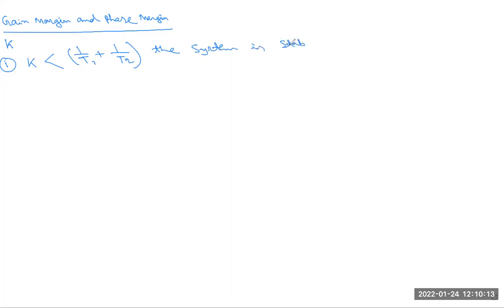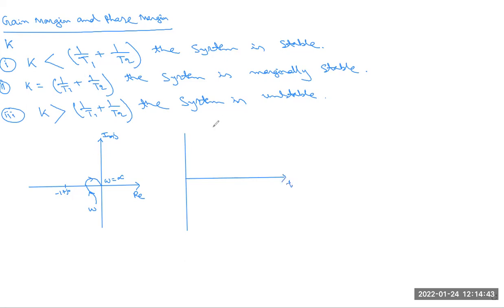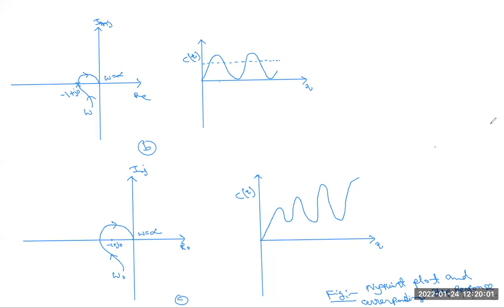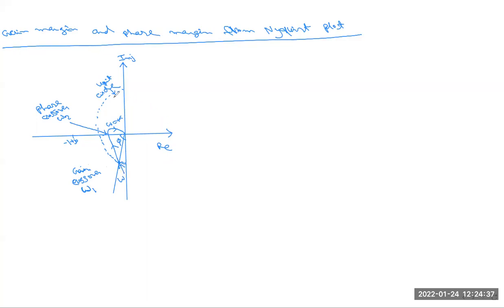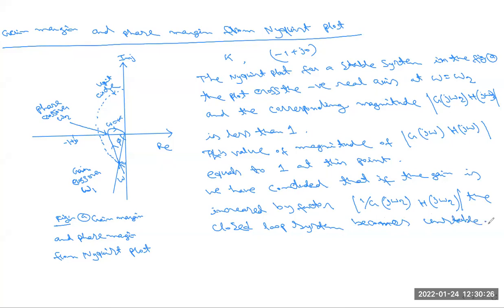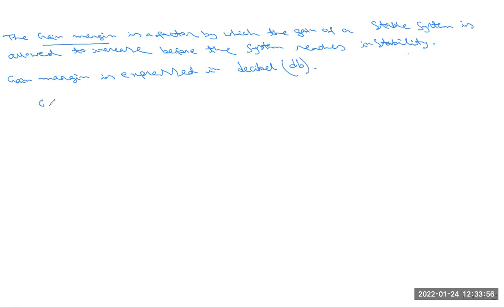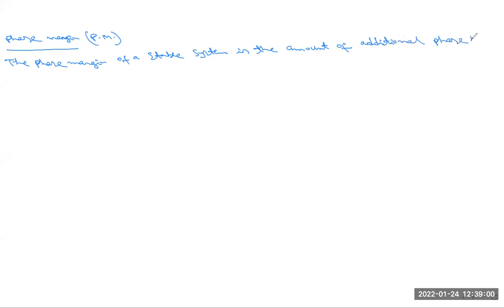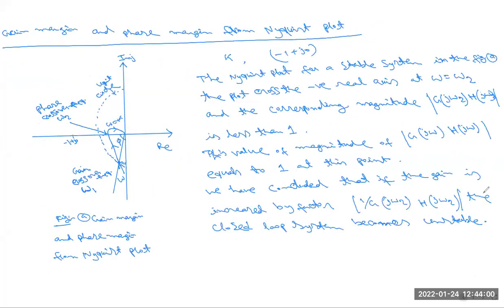Control systems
Gain Margin & Phase Margin.